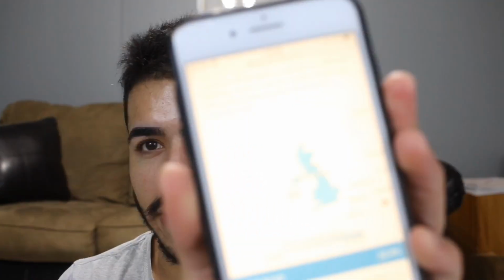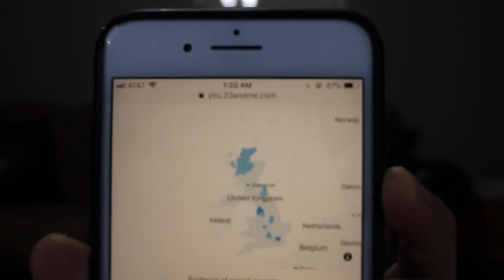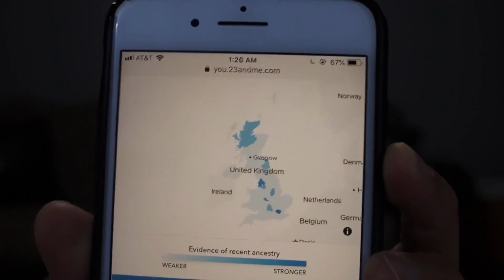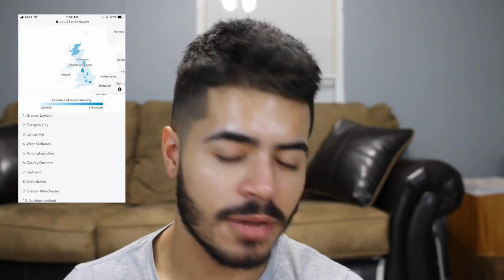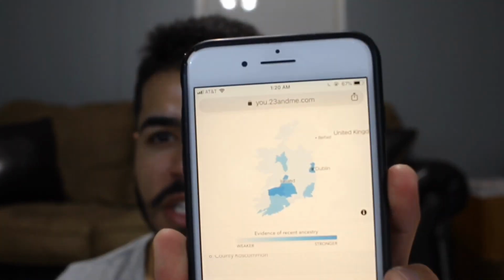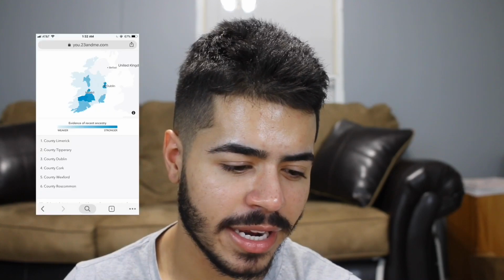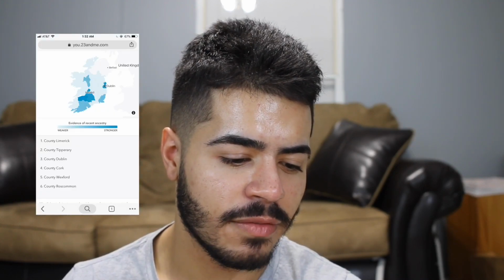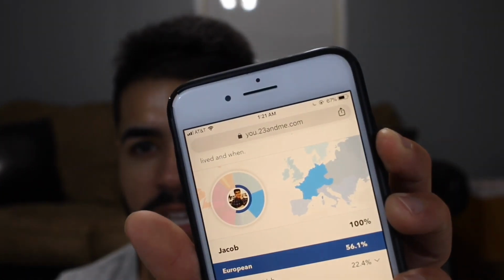What’s My Ethnicity? 23&Me DNA Test Results (Updated)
Hey y’all! Today’s video is a little different than normal, I thought I’d make a video sharing my 23&Me DNA test results, since one of my most frequently asked questions in real life is my ethnicity. 23&Me has added a bunch of new DNA to their database and new sections to their website, so my results were a little different than last time and they were much more in depth with my results. I think it’s cool to see how the results turn out for someone multiracial like myself, let me know what your results were in the comments if you’ve had a DNA test before!